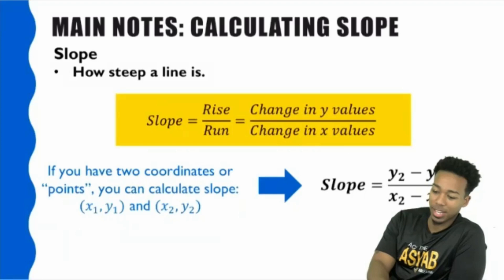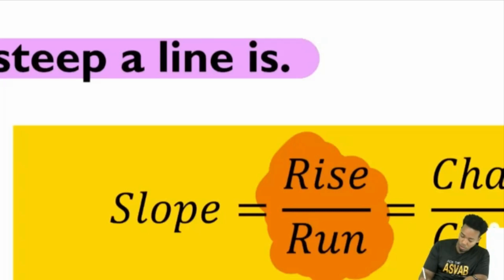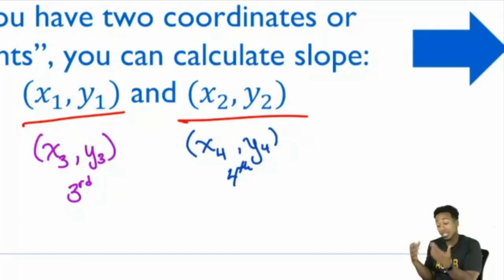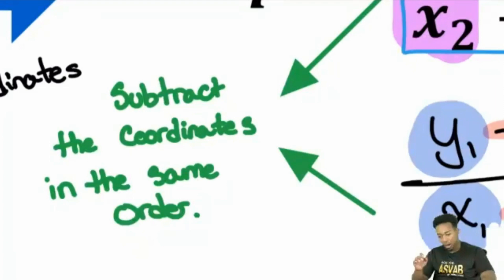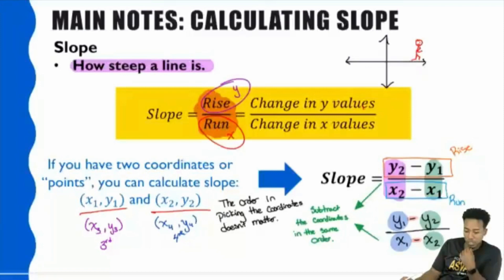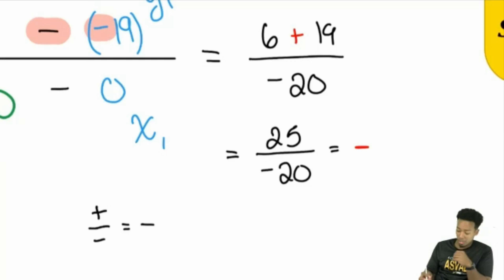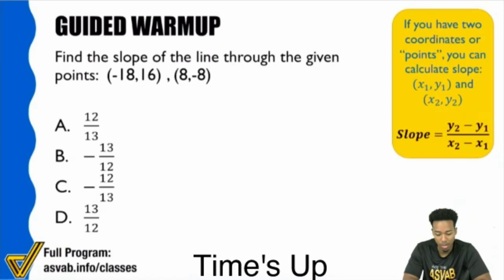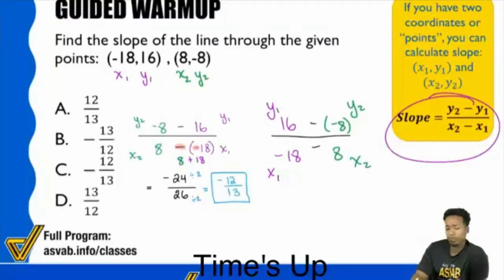ASVAB Mathematical Knowledge - Calculating Slope (Class Recording)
Like how I teach? I host free classes every Monday!
Register to save your virtual seat before the next one!

When: 3/28/22
Time: 6PM EST (Check your timezone!)
Topic: Multiplying and Dividing Fractions